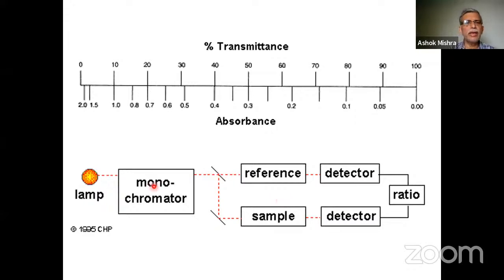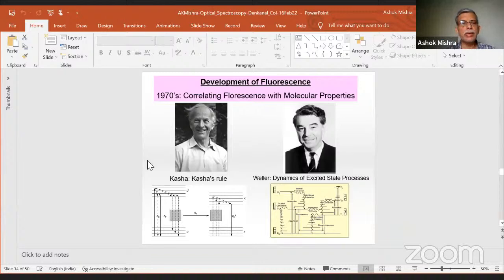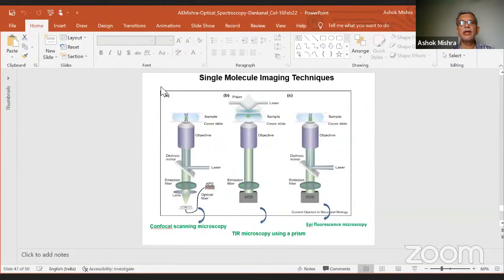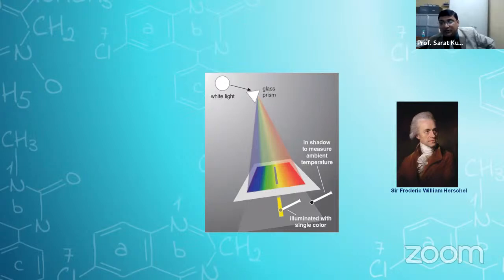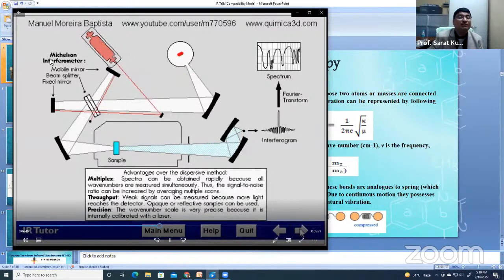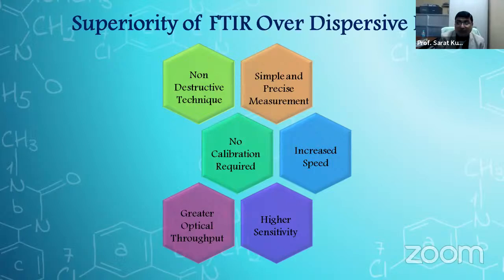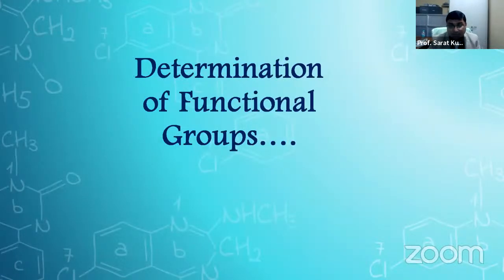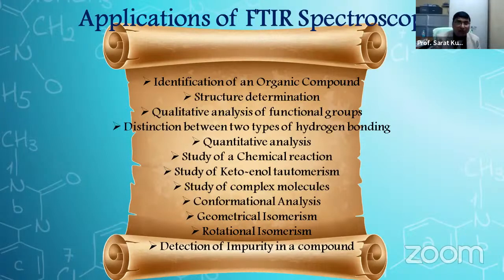Virtual Lecture-22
National Webinar on ' Basic Spectroscopy Techniques for Tomorrow's Scientists'